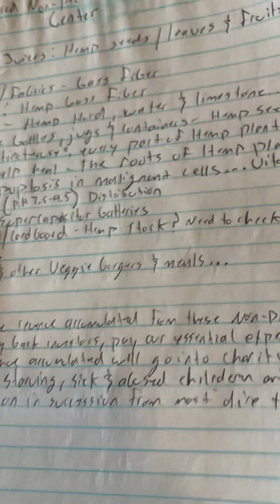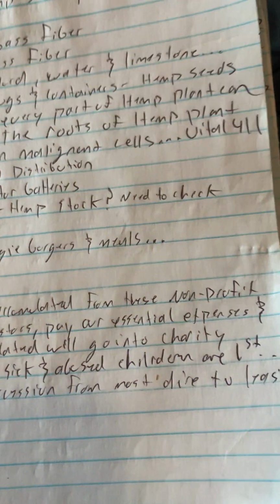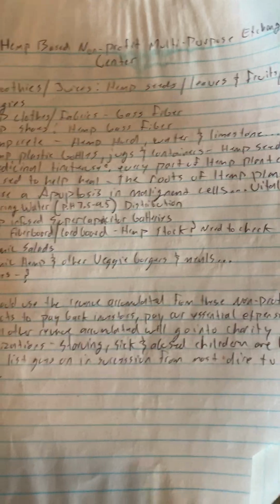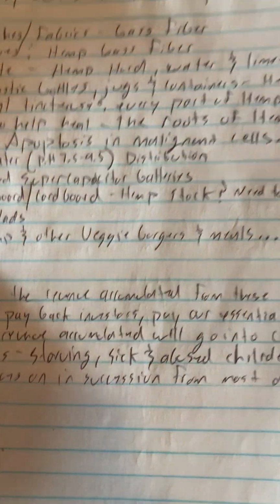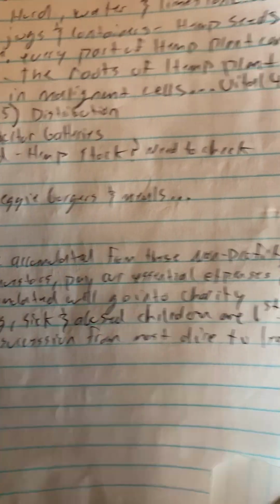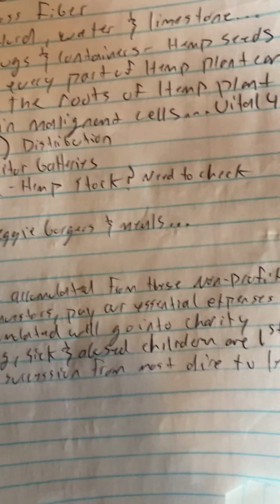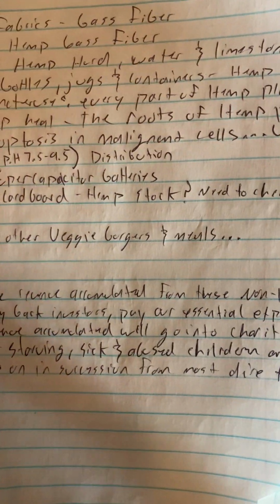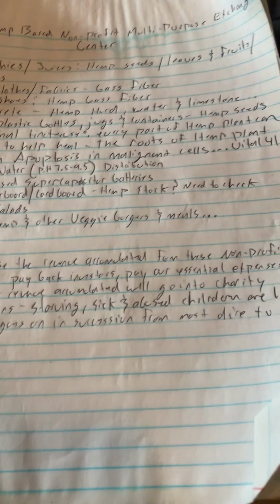Revising/Restarting from zero point…Words on some of the Organic products we can Offer for exchange